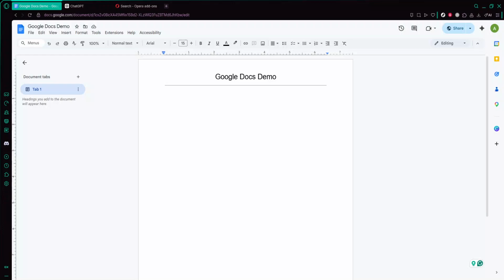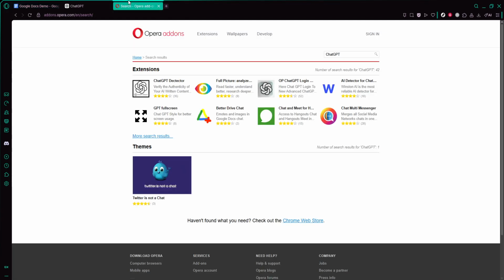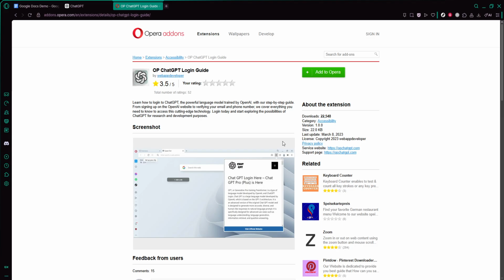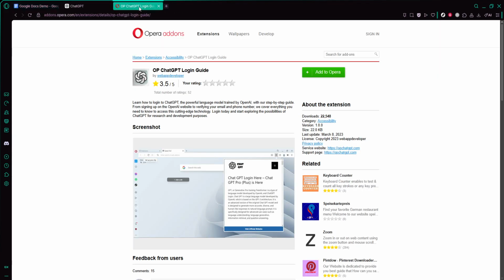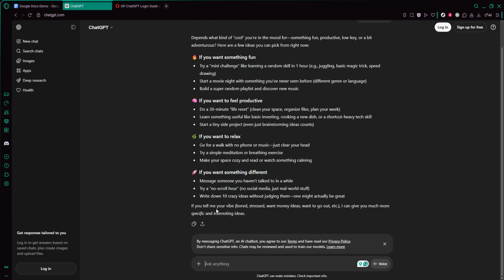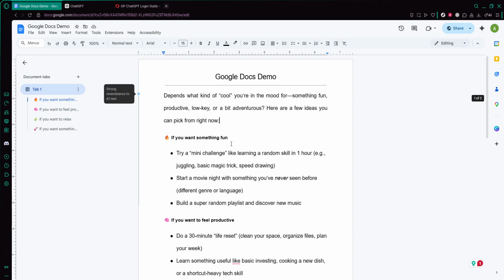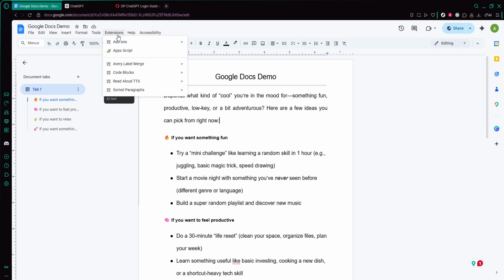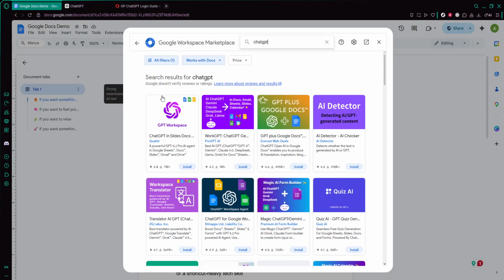How to Add ChatGPT to Google Docs 2026 (Full Guide)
In this comprehensive tutorial, we explore the seamless integration of ChatGPT into Google Docs, enhancing your writing workflow with AI assistance. Discover the step-by-step process that empowers you to leverage advanced language models directly within your documents, making your content creation both efficient and innovative.

By the end of this video, you'll have a clear understanding of how to activate and utilize ChatGPT in Google Docs. Don't miss out on boosting your productivity—watch till the end to master this powerful tool and transform how you create documents!